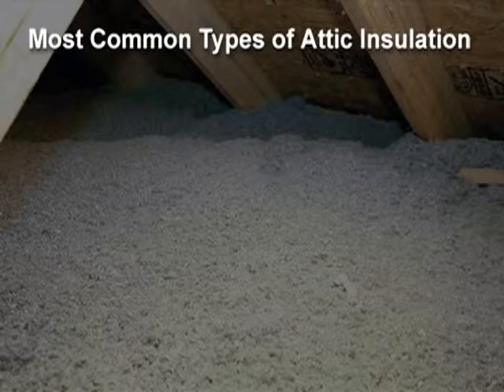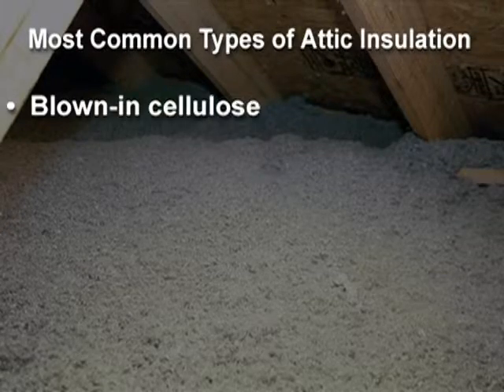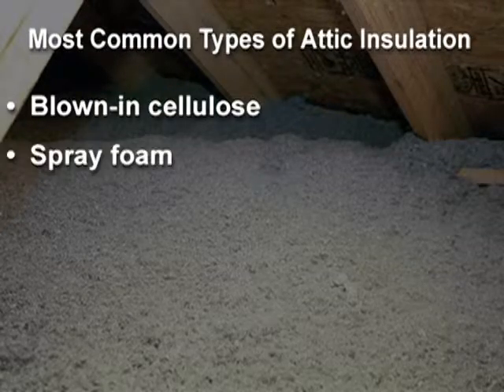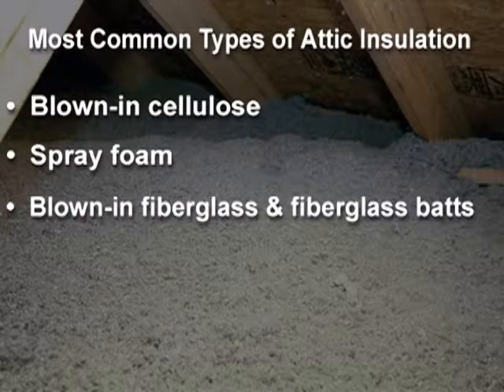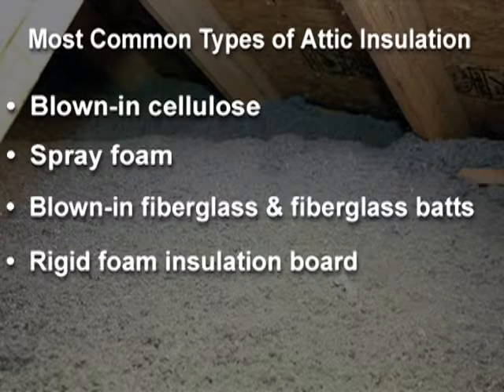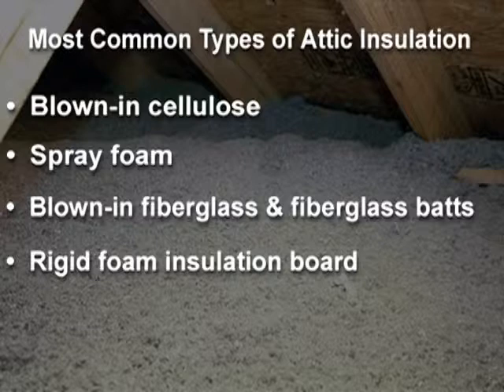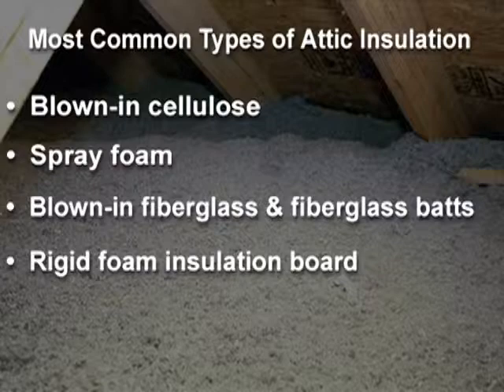Building Science Video: Roof Insulation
Mark LaLiberte explains common types of insulation and their application in the roof system.